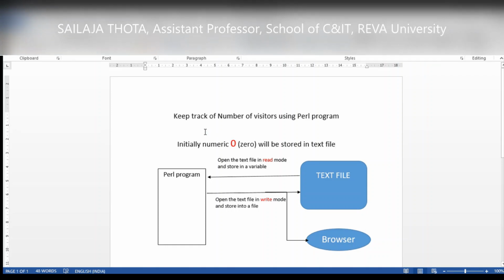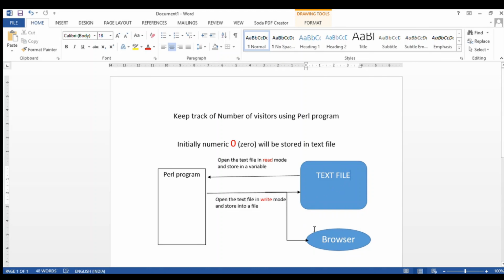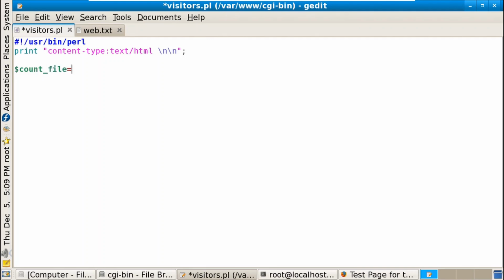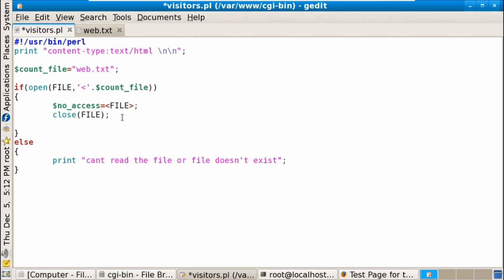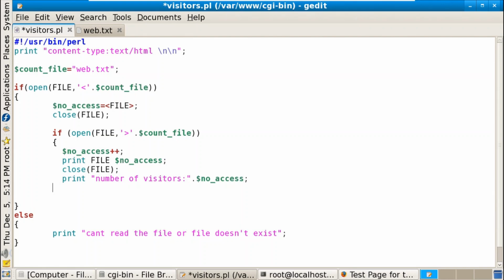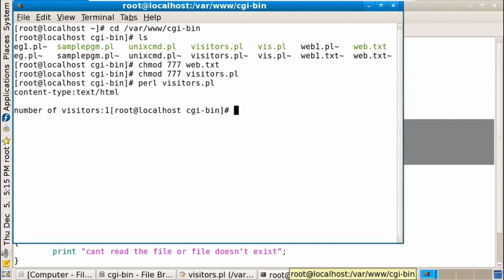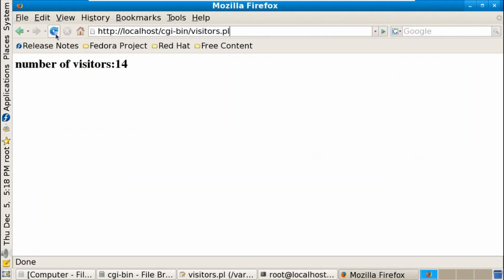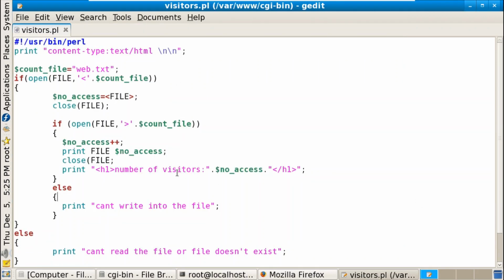Number of Visitors to a particular web page using perl